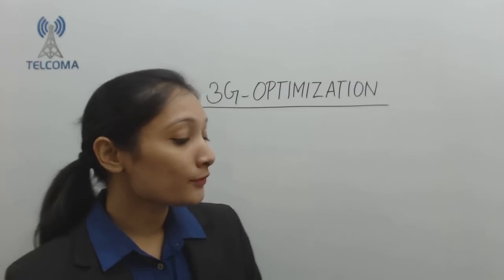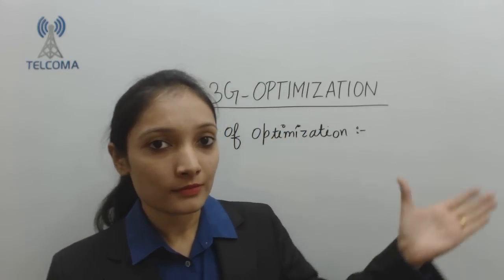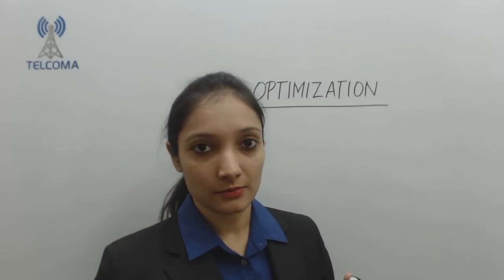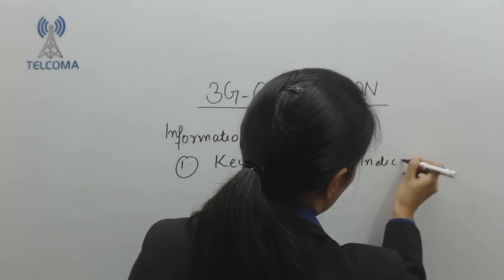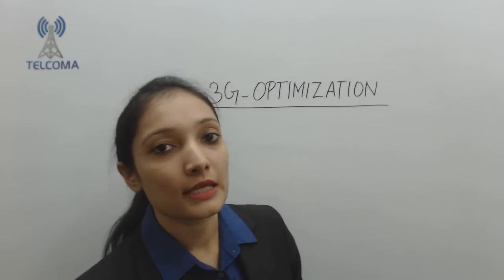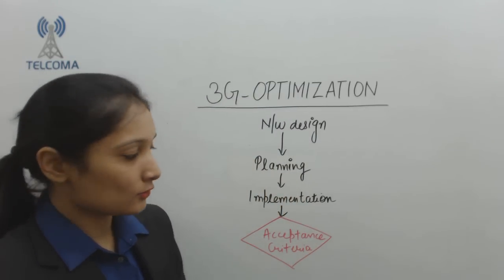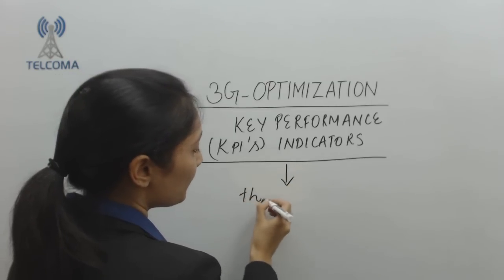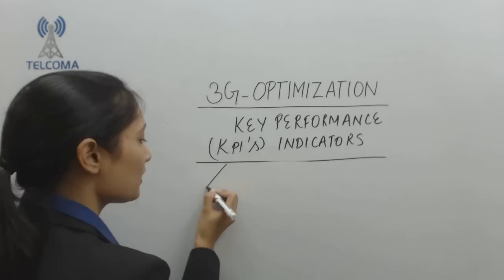3G Optimization course by TELCOMA Training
This video covers 3G Optimization, Blocked calls, Dropped Call, Network design, Key Performance Indicator (KPIs).

Get 3G Optimization Training /UMTS Optimization training through world's finest expert HD videos by TELCOMA. Proven best telecom  4G, 3G, 2G  training courses.